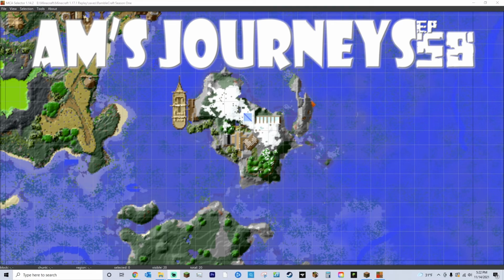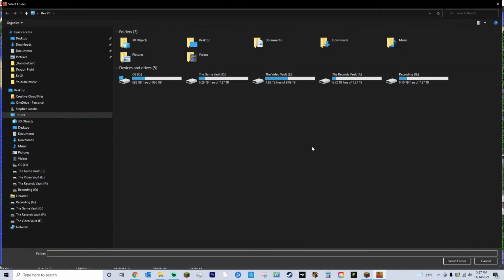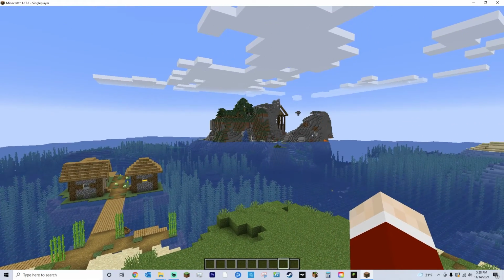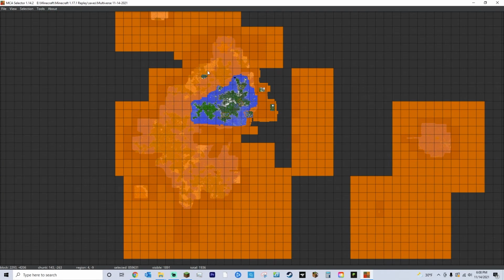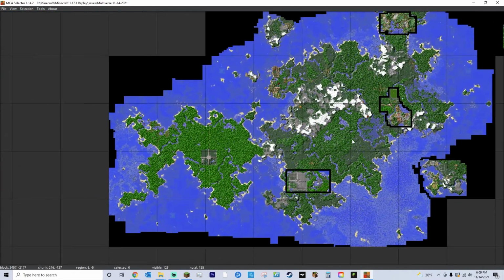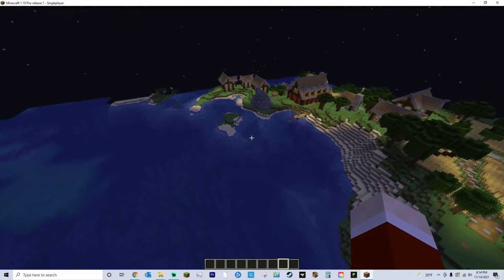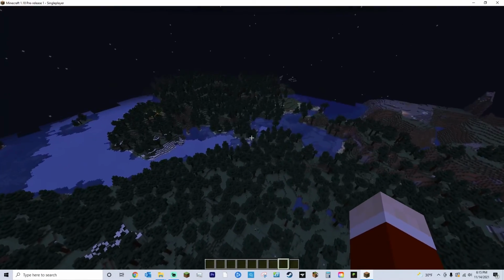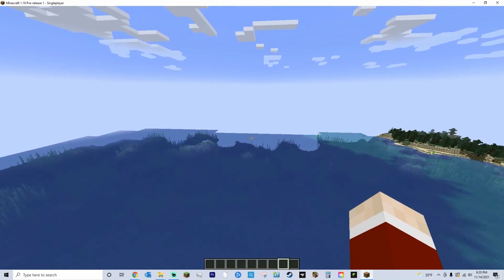Am's Journey's - Survival Minecraft Lets Play - Ep 57 - Blending Worlds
Welcome to Amradorn’s Journeys through Minecraft, a single-player survival series.

Today I'm preparing a download of the world for Minecraft 1.18 with some MCA magic.

If you would like to play along, the world seed is… 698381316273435.

Let me know what you thought of this episode by posting a comment. I read every comment and love to hear from folks, whether it’s to give me building tips, ideas, ask questions, or even provide constructive criticism that I can use to be a better content creator.

Keep up to date on new videos and goings-on.

CREDITS